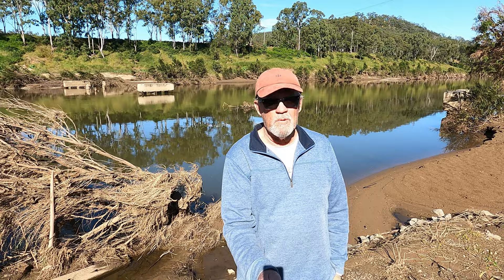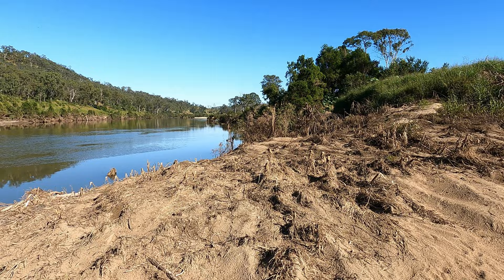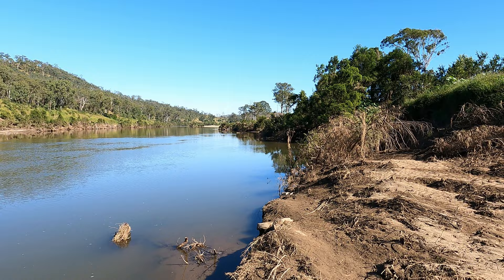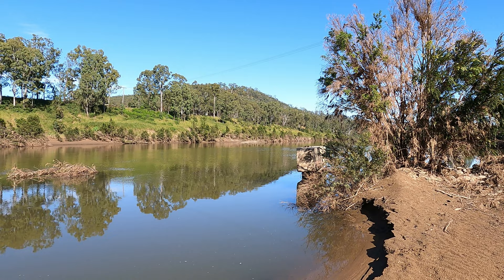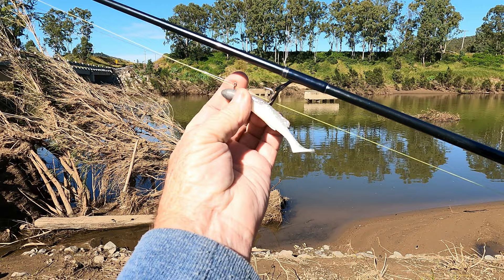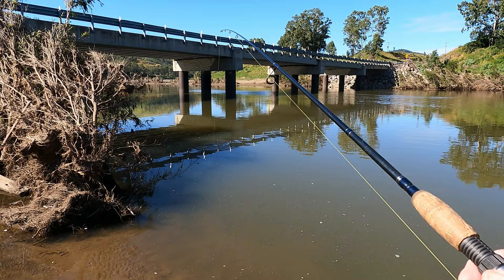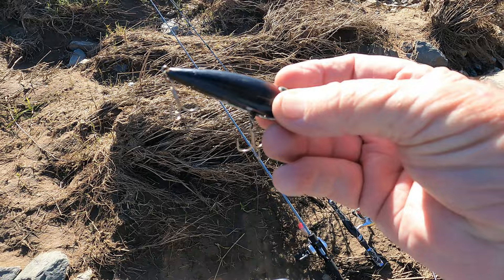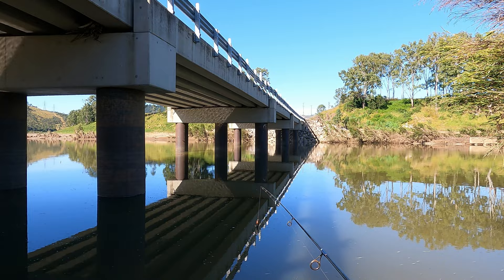Fishing Upper Brisbane River Post Flood 2022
Just an impromptu morning out at the Upper Brissy River. The waterways are still chocolate coloured with suspended solids still being present.
I was hoping for some fish action but in the absence of fish, I talked a lot.
Still a pretty location regardless of the flood evidence. Ill be back on the kayak which will put me in a far better position to roam.